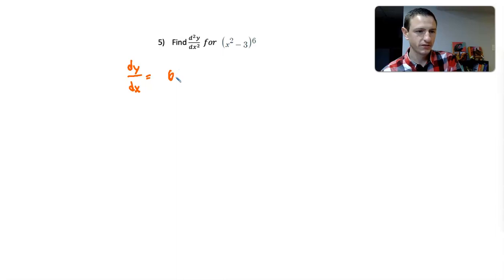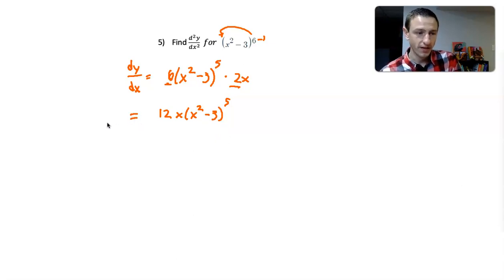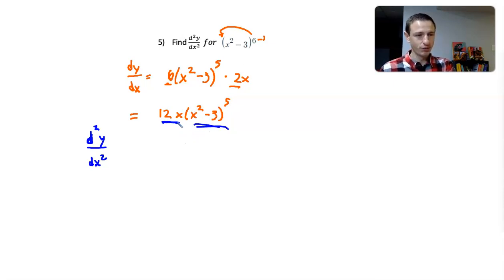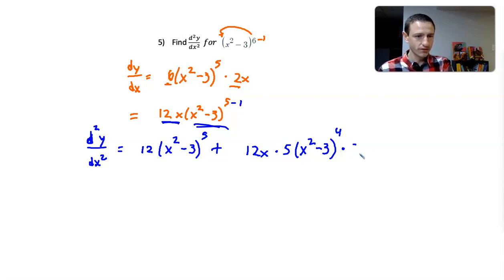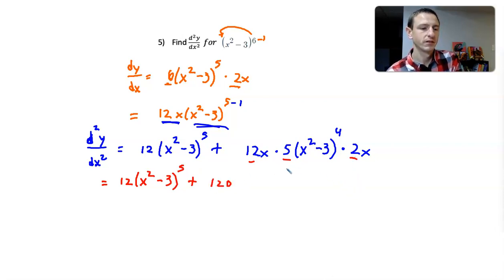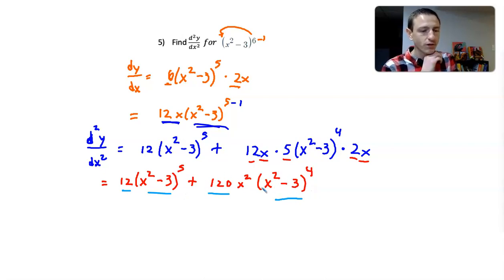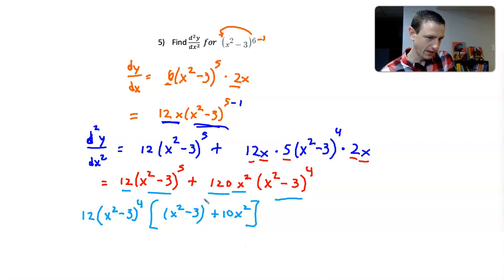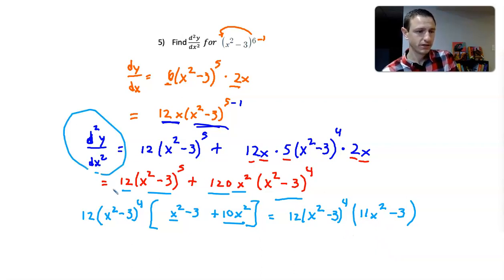Find the Second Derivative of (x^2-3)^6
I find the first and second derivative of the function (x^2-3)^6.